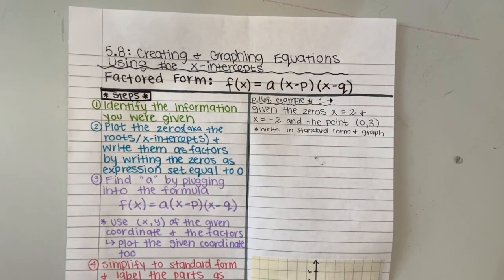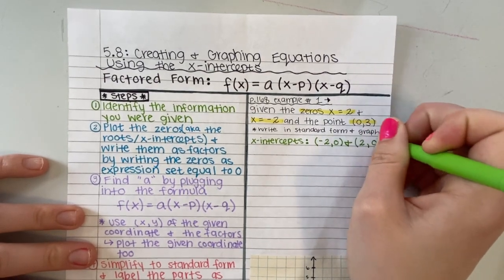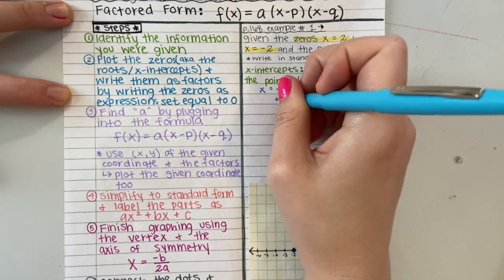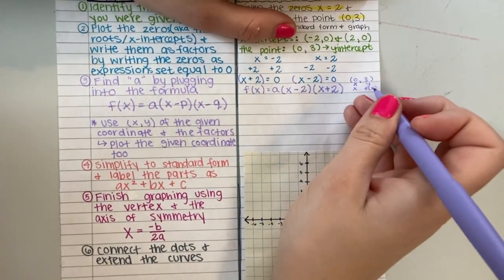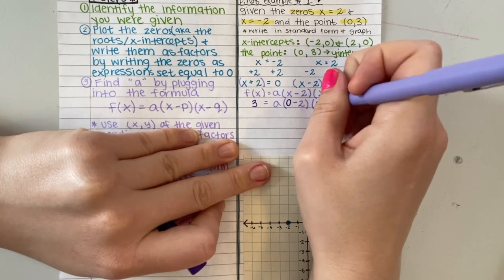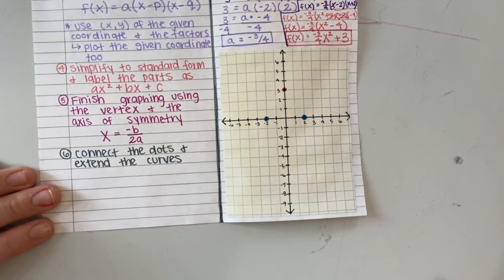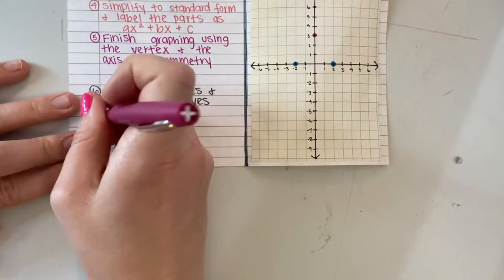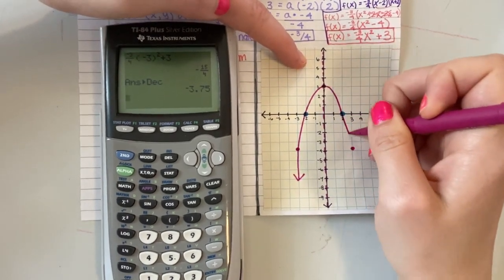5.8 Creating and Graphing Quadratic Equations Using X-intercepts (NC Math 1)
This video is about 5.8 Creating and Graphing Quadratic Equations Using X-intercepts (NC Math 1)